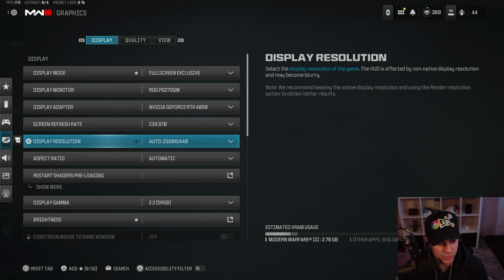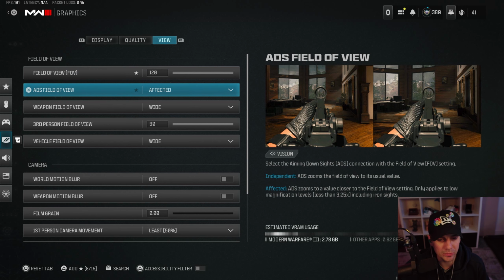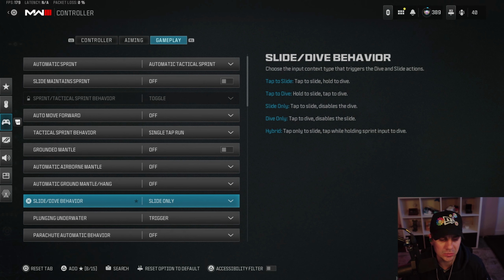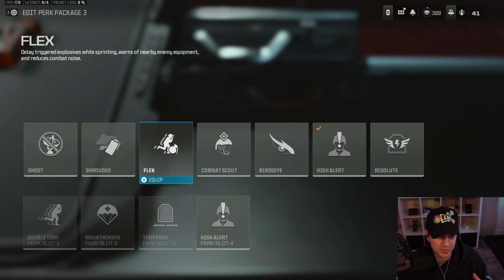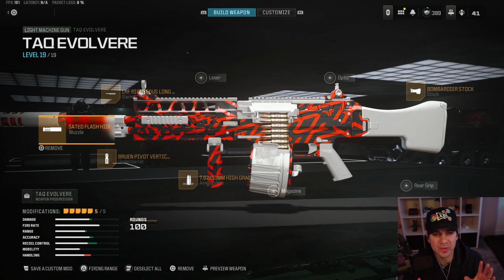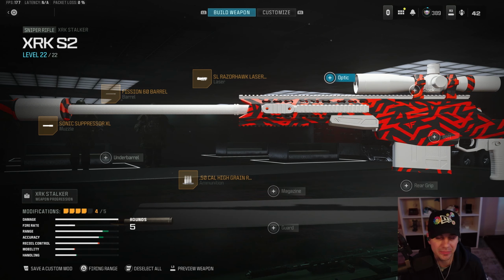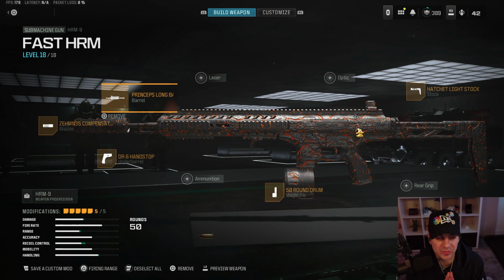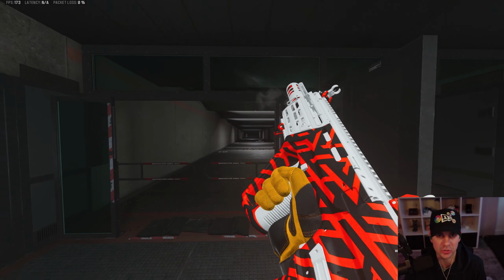The Top LOADOUTS & Settings in Fortunes Keep (Former Pro Player Tips)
CoD World Champion Warzone Tips! BEST Loadouts, Settings & PERKs in Fortunes Keep

In this video, Coach Crowder takes you through the best loadouts, settings, and perks for your Fortunes Keep grind.

TIMESTAMPS

0:00 Introduction

0:08 Best Settings For Fortunes Keep

9:14 Best Perk Packages For Fortunes Keep

13:14 Loadout Primary #1

14:54 Loadout Primary #2

16:48 Loadout Primary #3

18:07 Loadout Primary #4

20:02 Secondary Loadout #1

23:21 Secondary Loadout #2

25:12 Secondary Loadout #3

27:09 Outro (Thanks For Watching!)